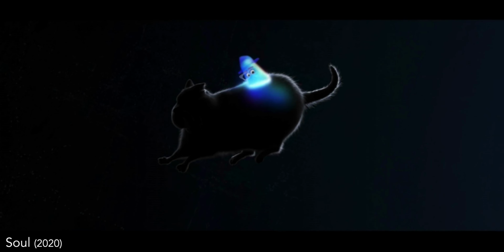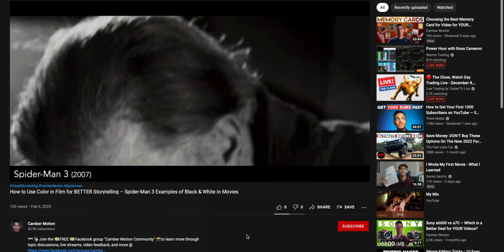How to Use Color in Film for BETTER Storytelling – Spider-Man 3 Examples of Black & White in Movies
Want to know how to use color in film for better storytelling?  In this video you'll see some Spider-Man 3 examples of black & white in movies as well as other movie examples.